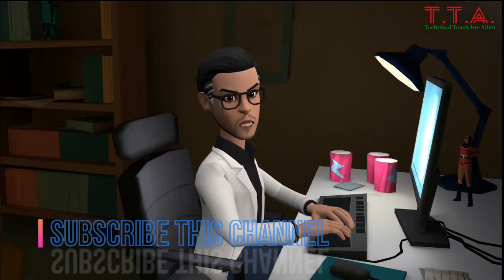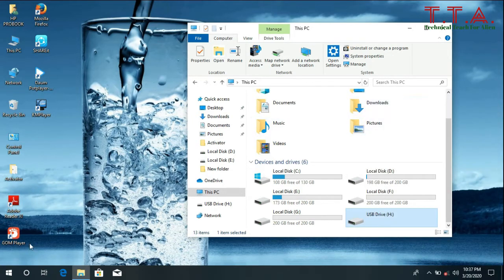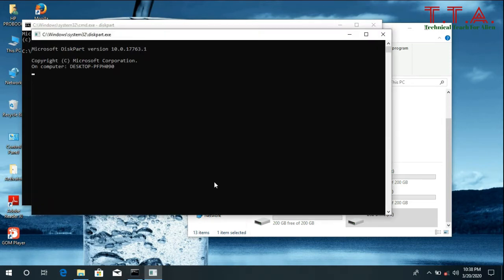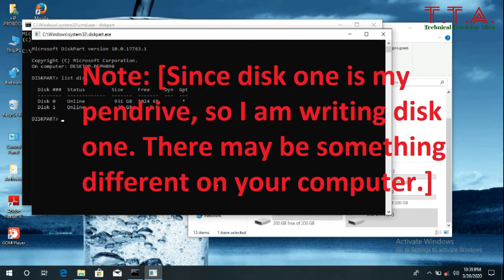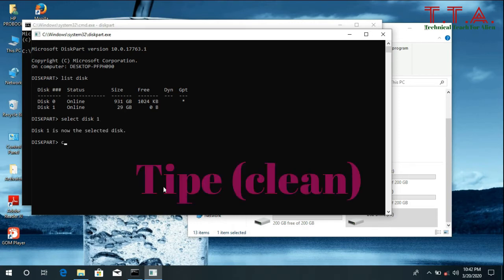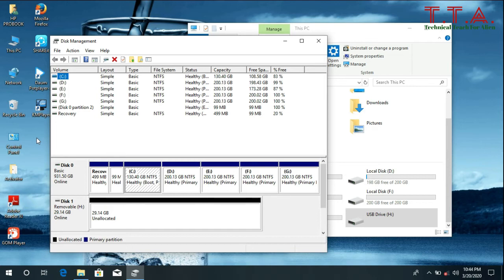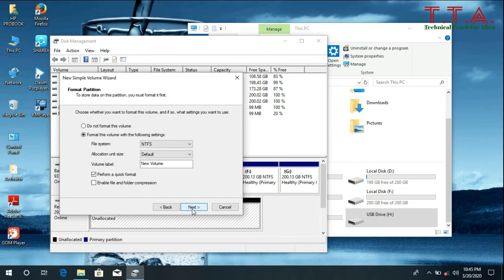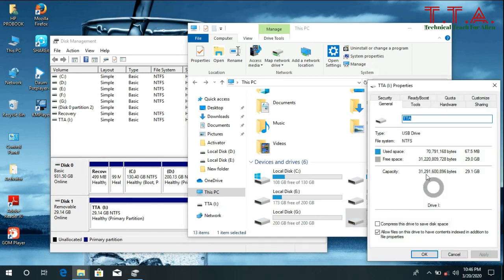How To Easily Fix Corrupted Pendrive/Memory/USB Flash Drive in Windows Computer (using cmd)-2020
How To Fix Corrupted Pendrive/Memory/USB Flash Drive in Windows Computer in 2020

Welcome to "Technical Teach For Aliens"
Here is the video about "How to  fix corrupted Pendrive/Memory/USB Flash Drive using cmd (command prompt)"

Hope it works. If it doesn't work, please let's know.
Your feedbacks will help us to serve you better.